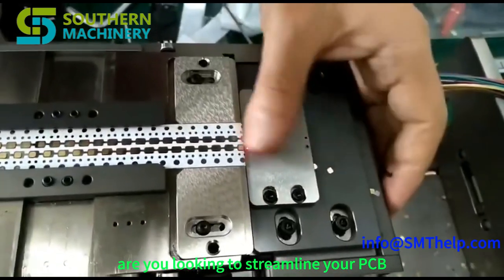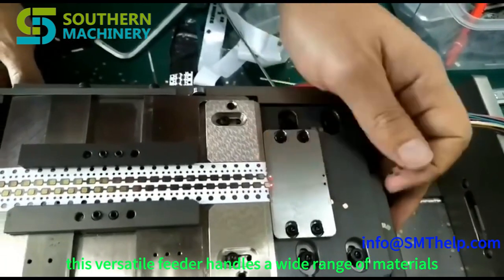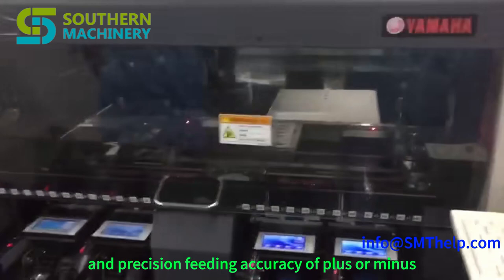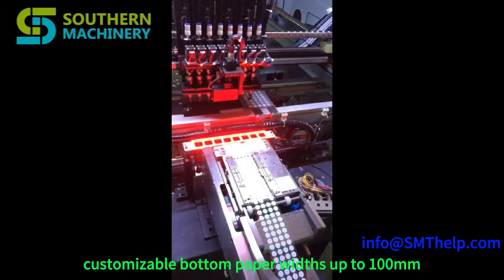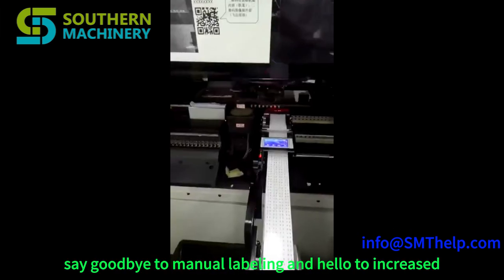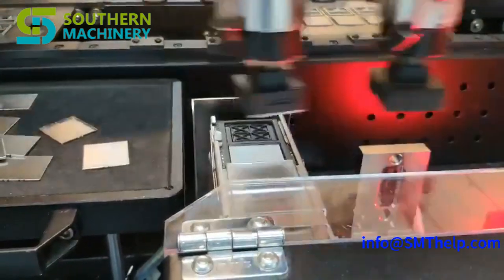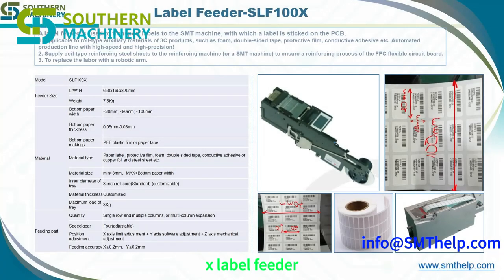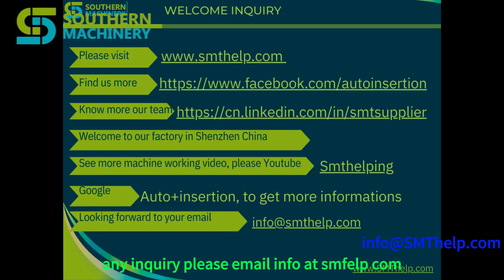Southern Machinery's Label Feeder Revolutionizing PCB Assembly for EMS Factories